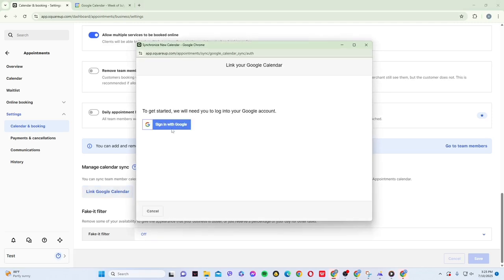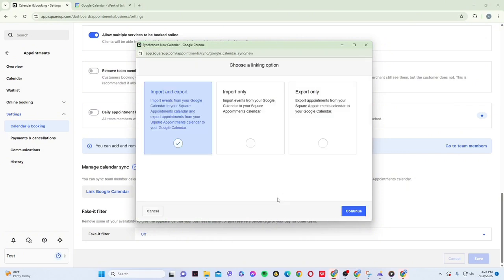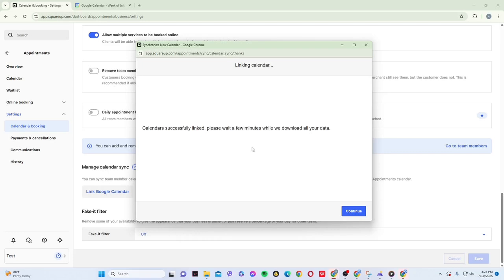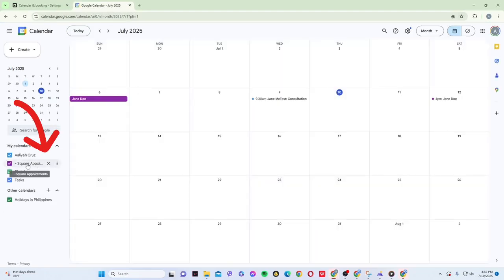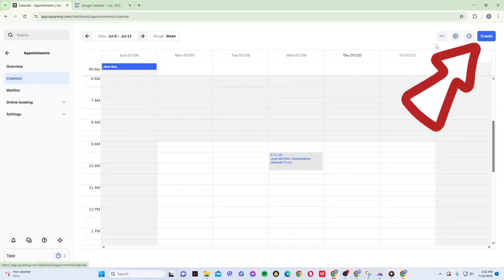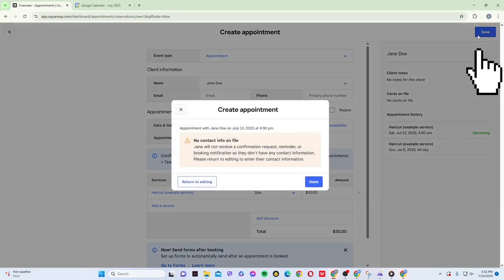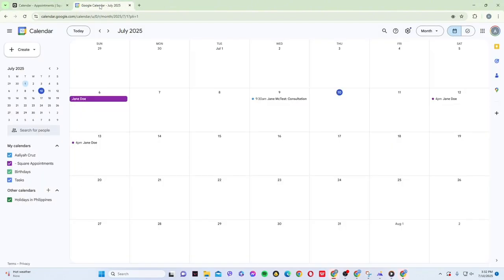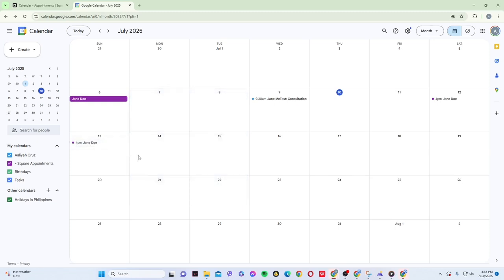How to Sync Square Appointments with Google Calendar 2025 (EASY GUIDE)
Want your bookings to show up automatically in Google Calendar? In this tutorial, you’ll learn how to sync Square Appointments with Google Calendar — so your schedule stays organized and up-to-date across all devices.

We’ll walk you through:

    How to connect your Google account to Square

    Enabling 2-way sync between Square Appointments and Google Calendar

    Managing conflicts, time blocks, and visibility

    Tips to sync staff calendars or personal schedules